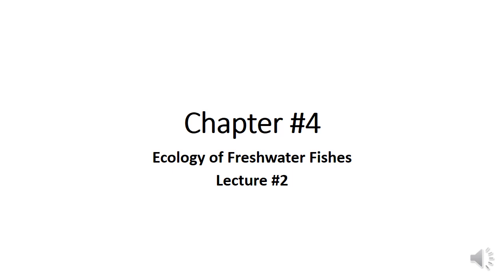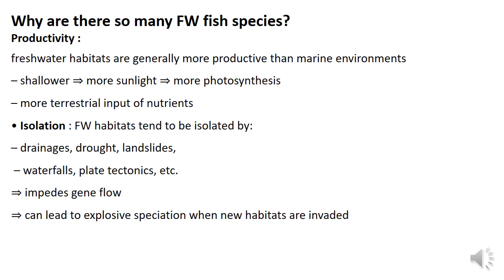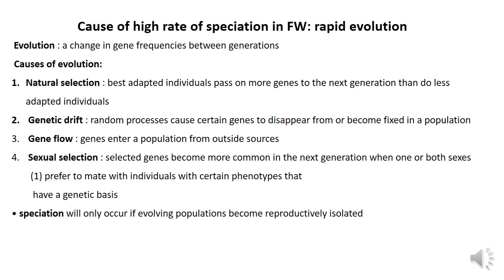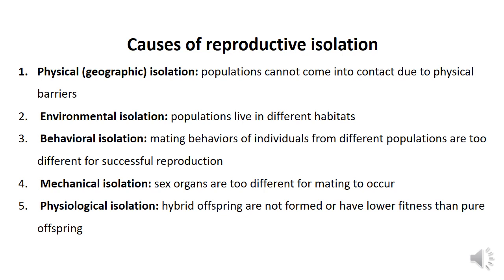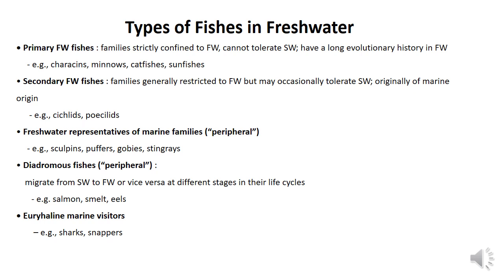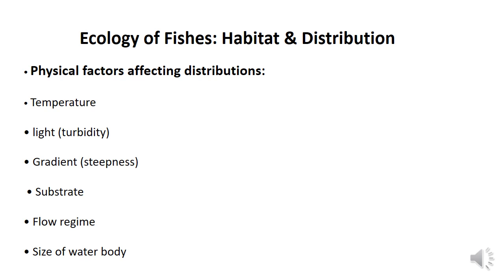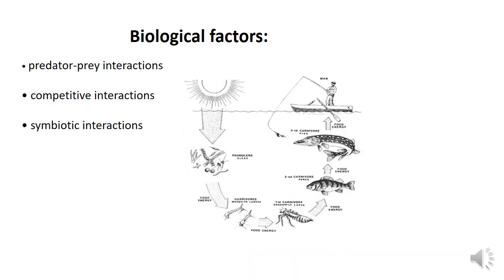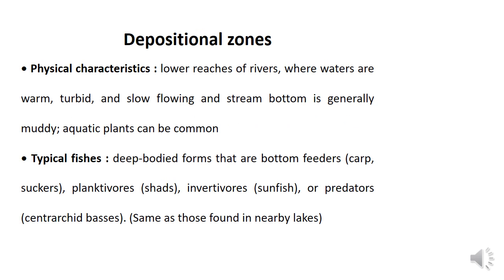Ecology of Freshwater Fishes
In this video, fish interaction with environment is explained.